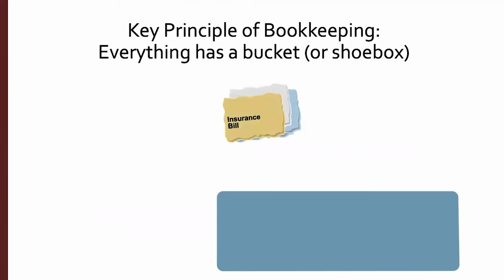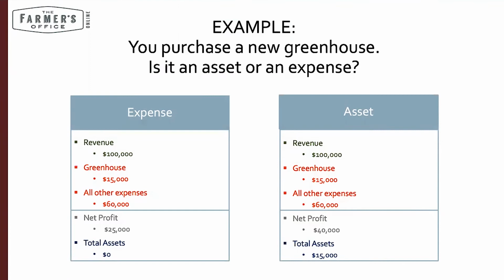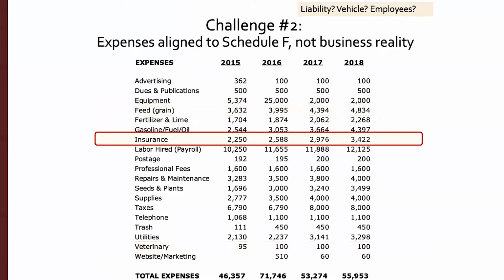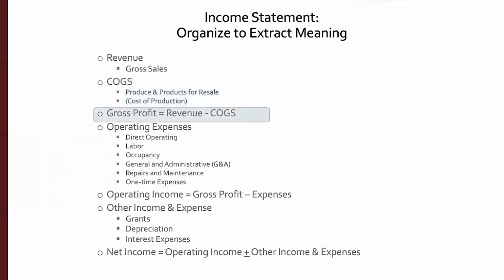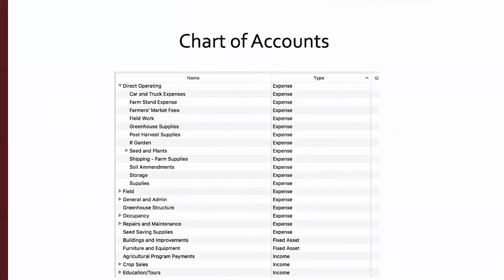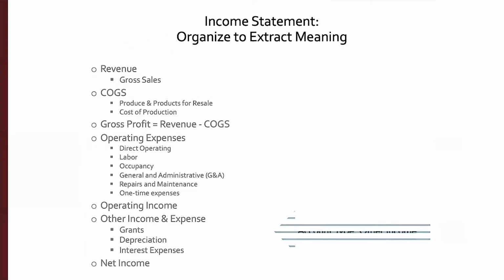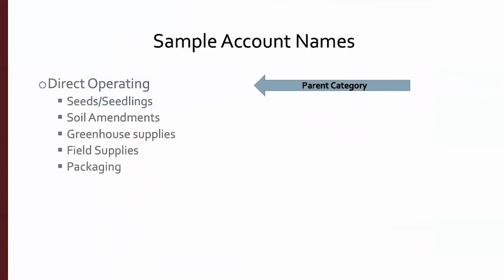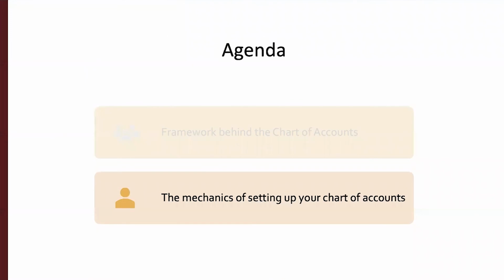The Chart of Accounts (QuickBooks) Basic Principles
In this video, I share the principles behind the QuickBooks chart of accounts. There's a logic behind setting it up properly so that you can get the information you need from your bookkeeping system... not just, "can I file my taxes?" or "did I earn a profit?" but also "which enterprise is making the best profit?" and "can I afford new equipment or a loan"?

For more information on setting up your QuickBooks, visit my